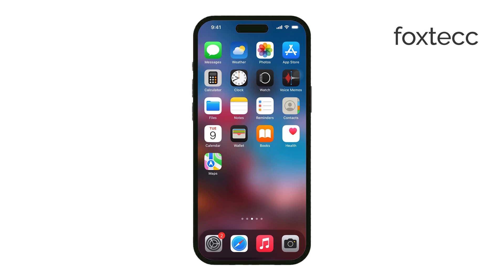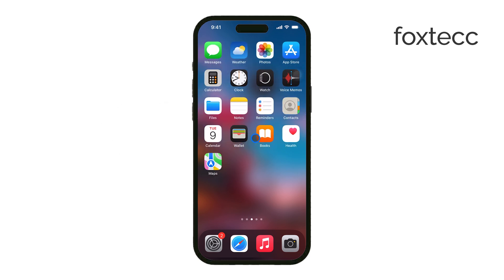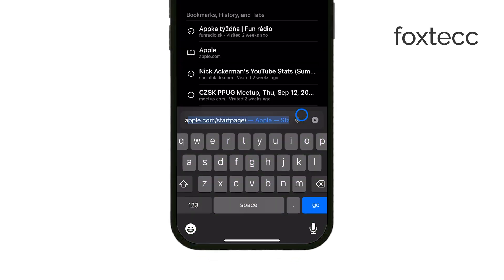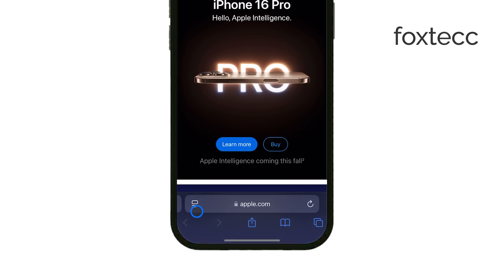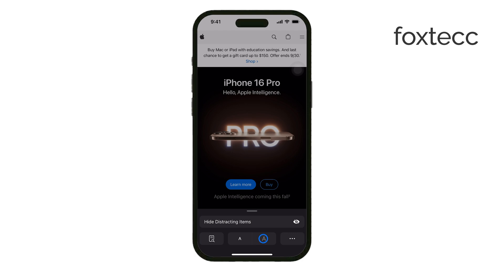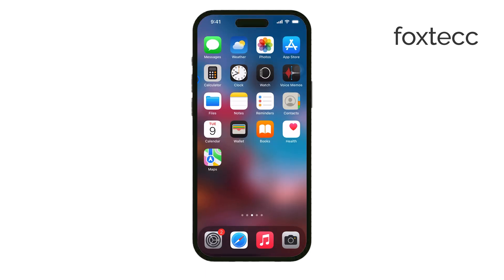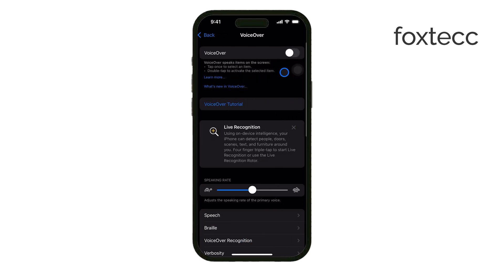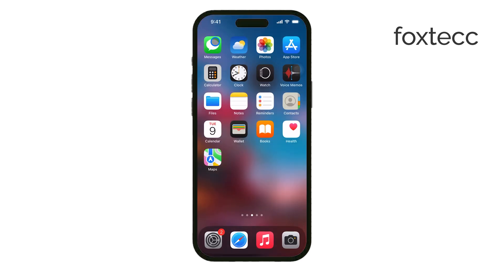How to Turn Off Read Mode on iPhone (tutorial)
In this video, I'll show you how to turn off Read Mode on your iPhone. If you want to switch back to the regular display and stop the simplified reading view, follow these easy steps. Watch now to learn how to adjust your settings and turn off Read Mode quickly!